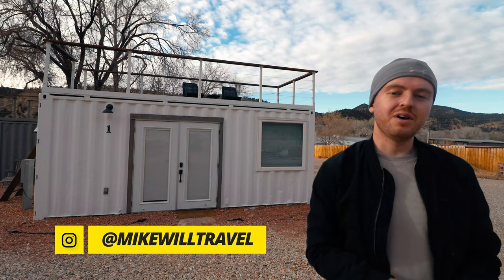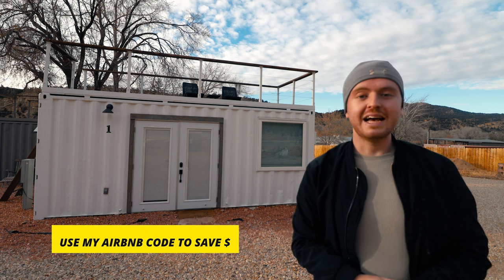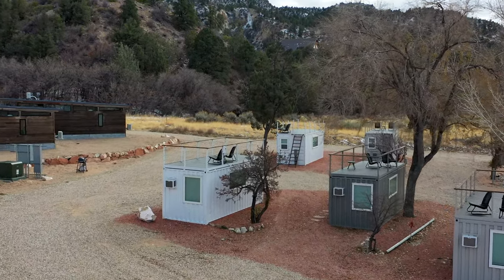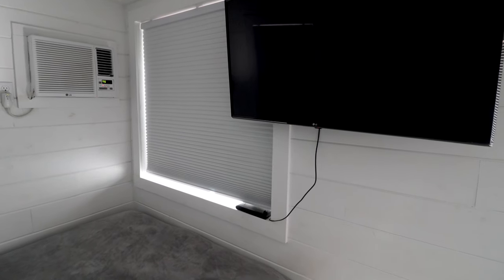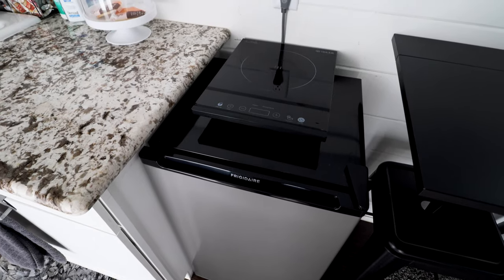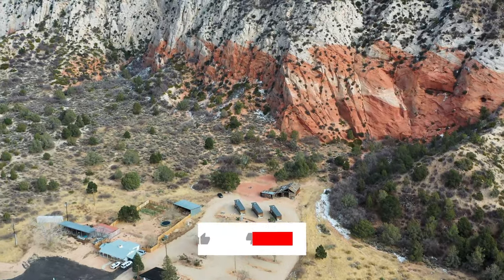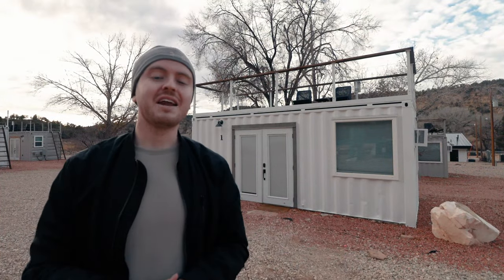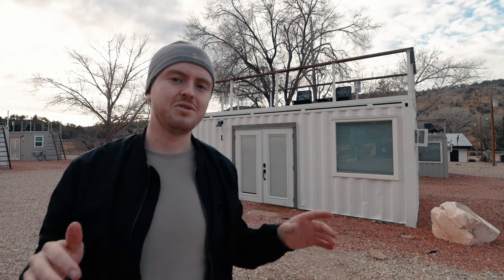TINY 20ft SHIPPING CONTAINER HOME! (Full Airbnb Tiny House Tour)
Check out this cool tiny 20ft shipping container home! Located in Orderville, Utah, it's placed right in between Zion National Park and Bryce Canyon- two gorgeous national parks that I highly suggest people visit.

Despite it only being a little over 100 sq ft, this tiny shipping container home is chock full of amazing amenities like a queen size memory foam bed, a smart TV, a Keurig coffee maker, a microwave, a hot plate, and a nicely stocked kitchen.

This tiny shipping container home sits on a property with four other shipping container homes. There are also three tiny house units. Be on the lookout for next week's episode where I tour the tiny houses onsite!

If you're a fan of shipping container homes and tiny houses- this tour of a 20ft tiny shipping container home is for you.

SHARE the full tour of this shipping container Airbnb with someone you want to stay here with!

0:00 Intro
0:31 Airbnb Details
1:43 Exterior Tour
2:59 Rooftop Deck
3:24 Kitchen and Bed Area
6:22 Bathroom
7:02 Outro

MY GEAR

ABOUT ME